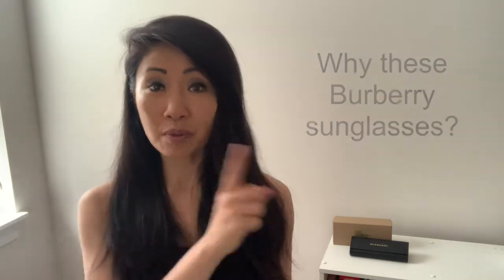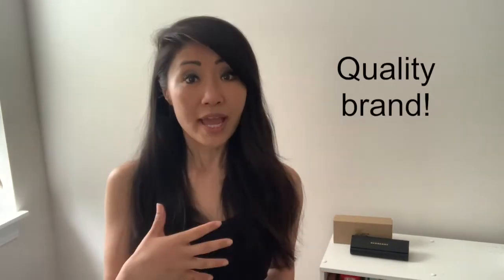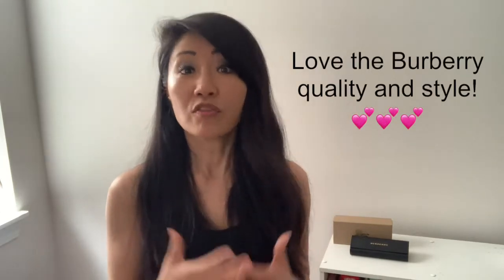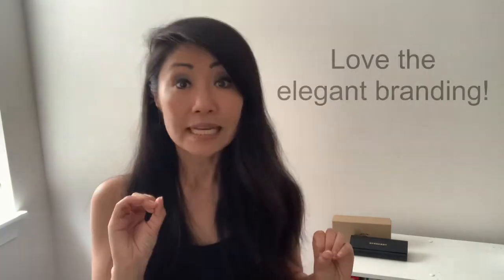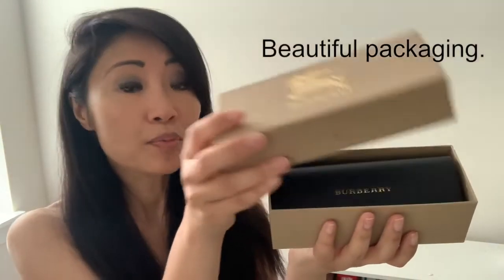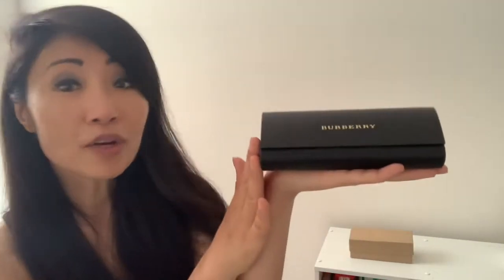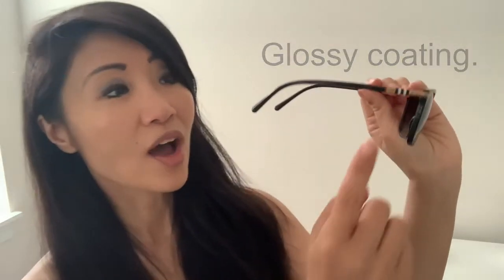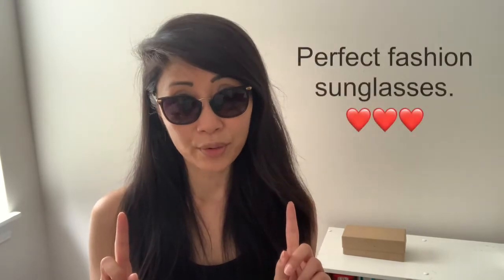Burberry Square Womens Sunglasses Review ● Mompreneur Life ❤️ Vlog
Welcome back. I was looking for a pair of sunglasses that fit my round and wide face frame, and found a pair of square Burberry sunglasses. Since when I was younger, I have liked Burberry as a fashion brand. I remember my aunt wearing Burberry, and found her Burberry clothes and accessories classy and of good quality.

These sunglasses are great because they are elegant, polished and show subtle hints of the brand. Most of all, they are of high quality. Unfortunately, the lenses are non-polarized and therefore cannot reduce glare during driving. That's alright though, because they are beautiful fashion glasses.

Overall, I am happy with the purchase. If you want to give them a try, you can find them at ➣